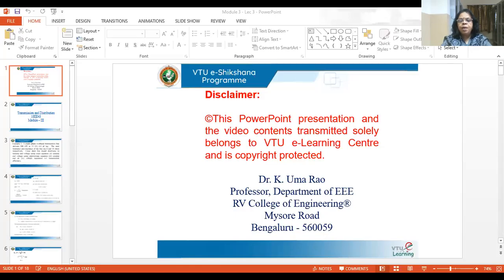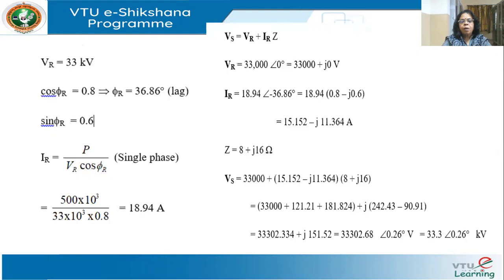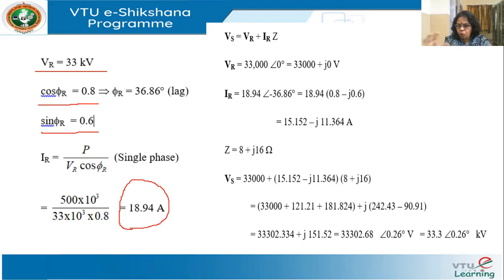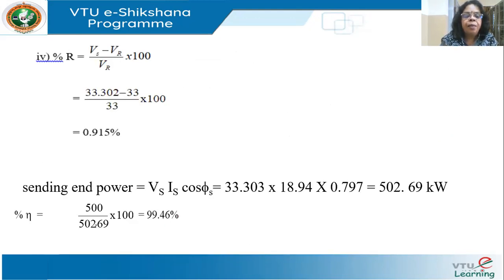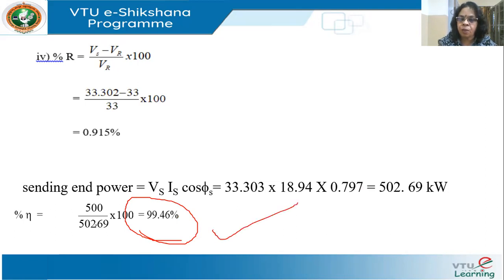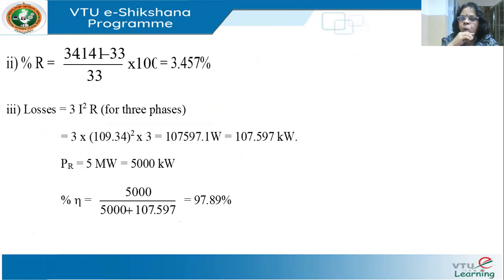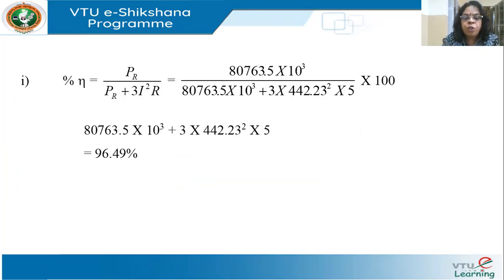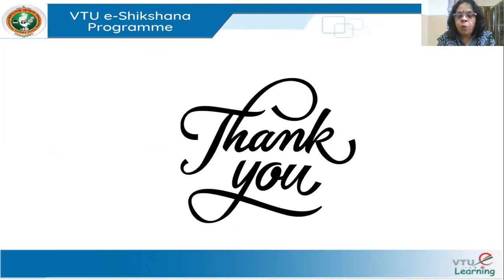Module 3 Lecture 3